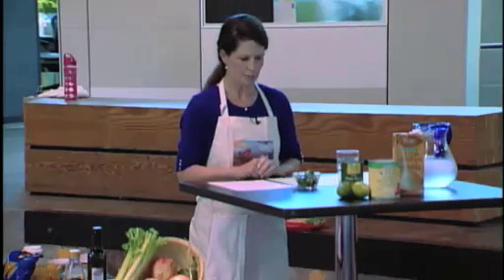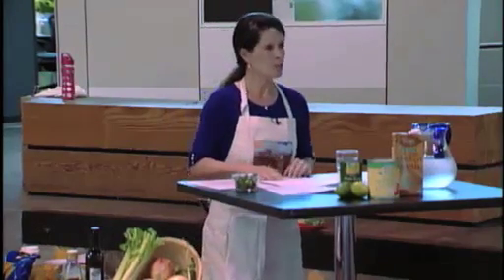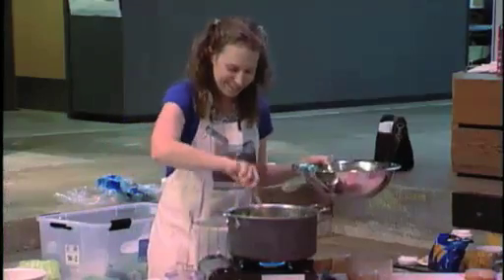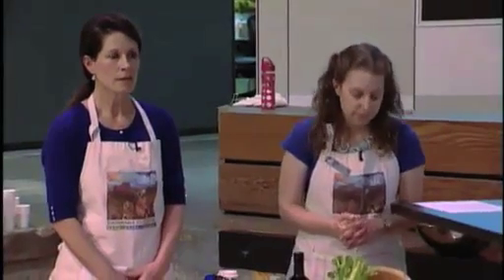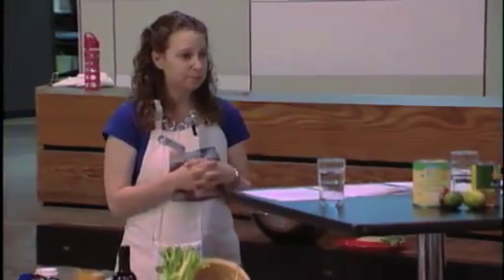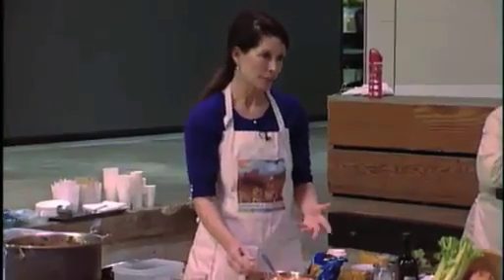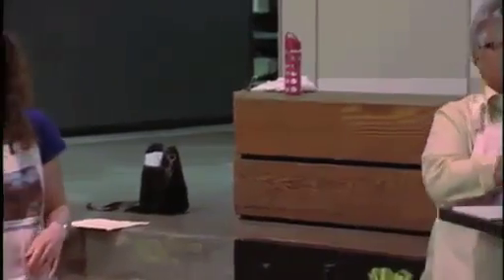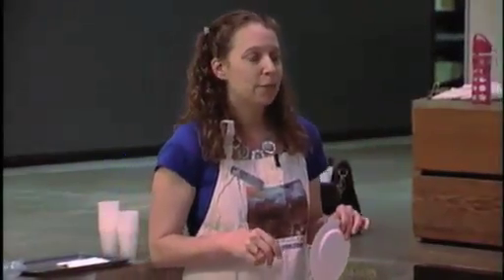Cooking for Cancer with The Happy Kitchen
Together the LIVESTRONG Foundation and The Sustainable Food Center hosted a free online Cancer and Nutrition Class. This class is for anyone affected by cancer, including those diagnosis and their loved ones. Go here to view the handouts and recipes